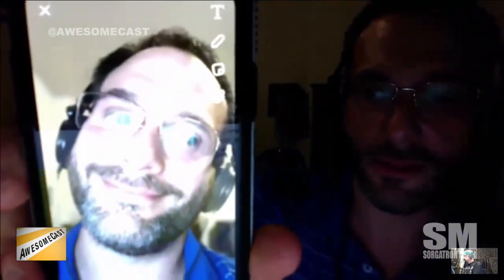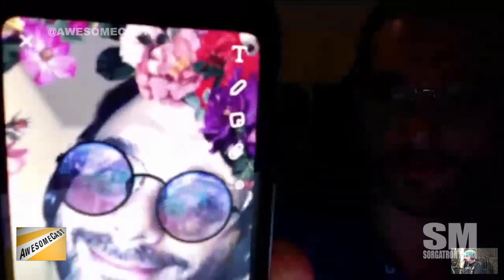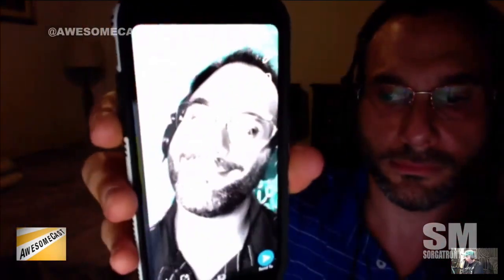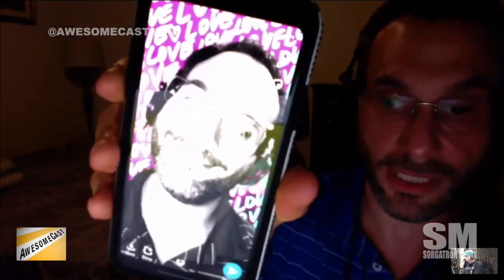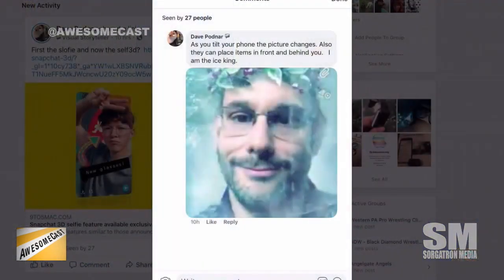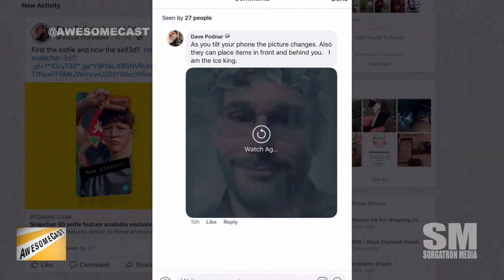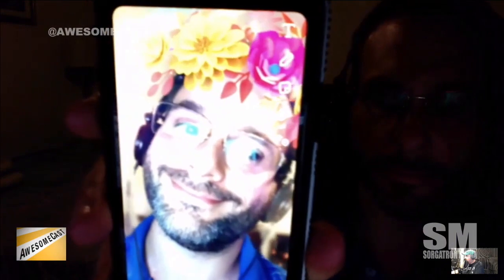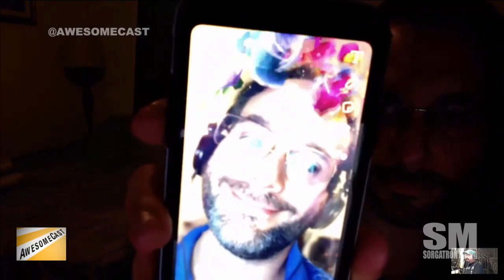Demonstrating the Snapchat 3D Feature for iPhone X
Taking a look at the new Snapchat 3D feature on iPhone X and higher phones with Dave Podnar of the Tinyshutter Podcast !